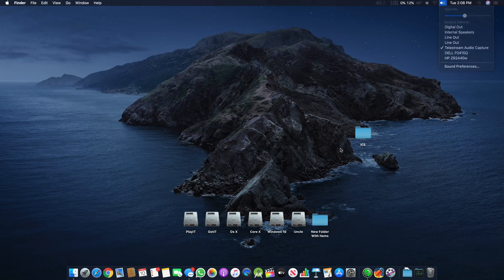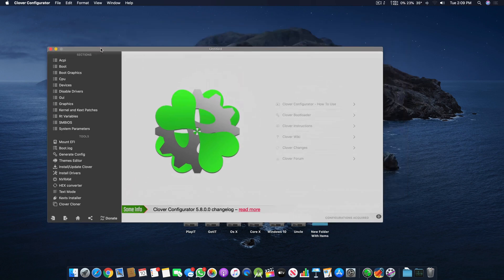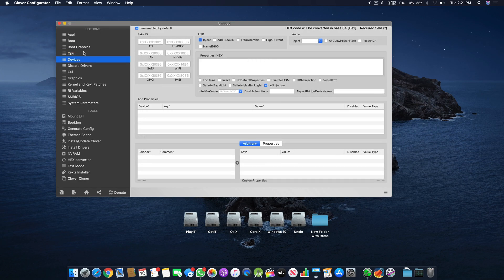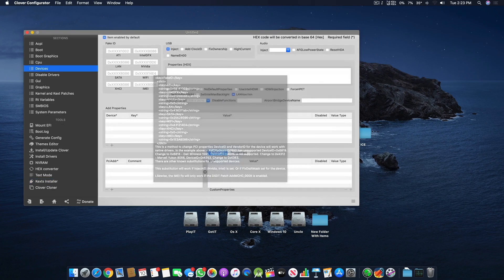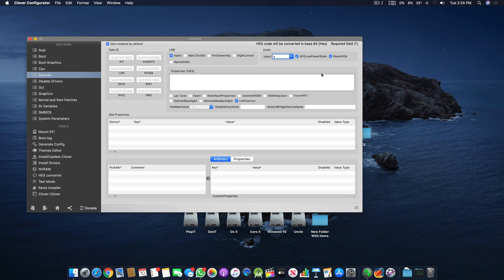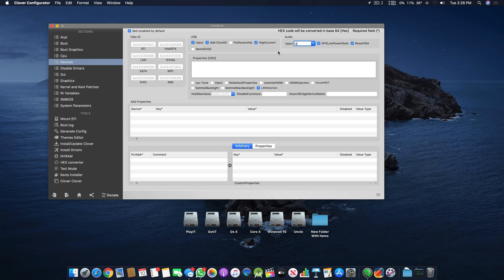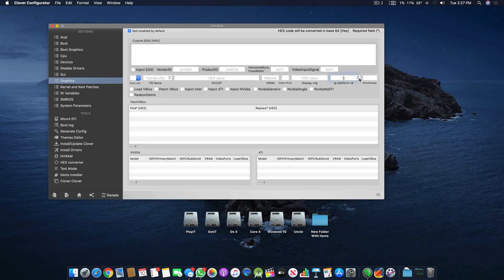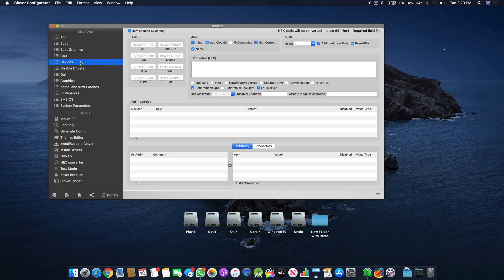Basic Guide To Clover Configurator PART 3 Devices Section Explained | Be Hackintosh Expert | 2020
____________________________________ Basic Guide To Clover Configurator PART 2 - Devices Section Explained | Be Hackintosh Expert | 2020

Things Explain in Details :
Fake ID : ATI , IntelGFX , LAN , Nvidia , SATA , WiFi , XHCI , IMEI
USB : Inject m Add ClockID , FixOwnerShip , High Current , NameEH00
Audio : Inject Fake ID, AFGLowPowerState , ResetHDA
Lan,
SetIntelBackLight, SetIntelMaxbacklight

Compatible With
Motherboards :